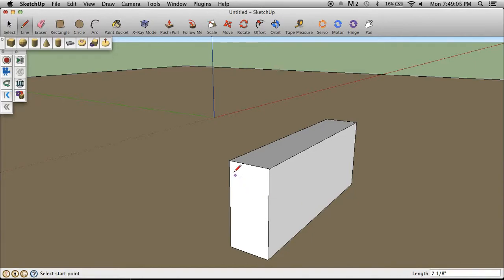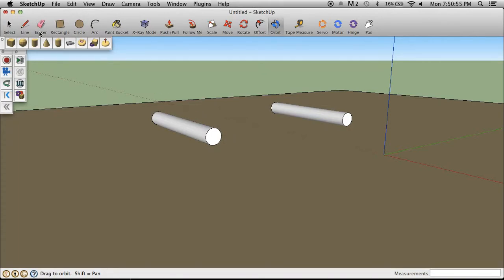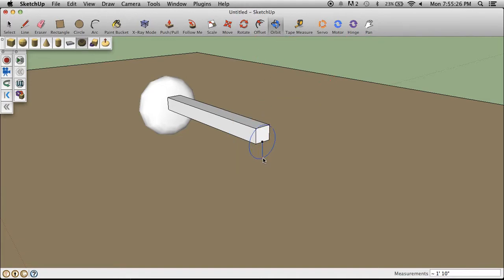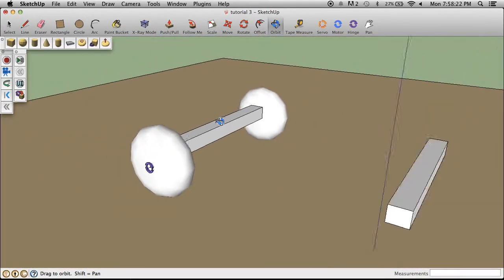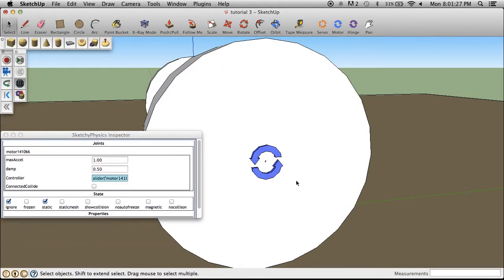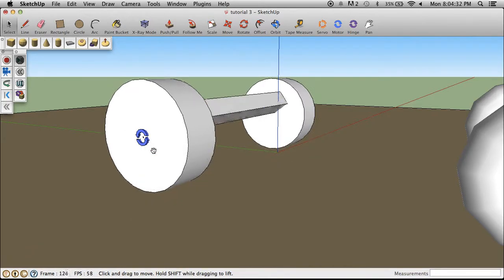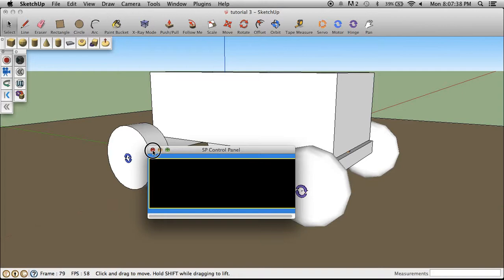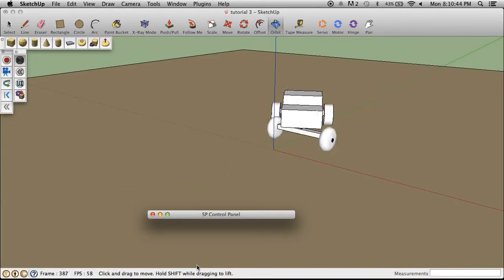Google Sketchup tutorial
This is a tutorial that shows you how to make a steerable drivable car in Google Sketchup Sketchy Physics.